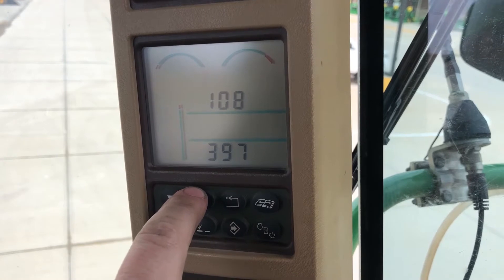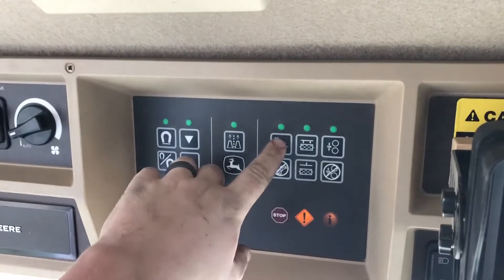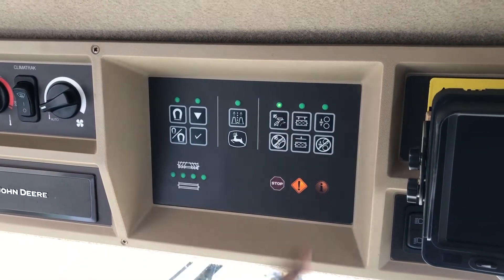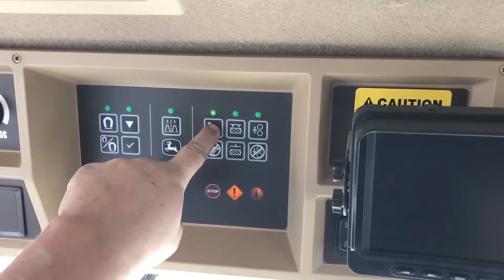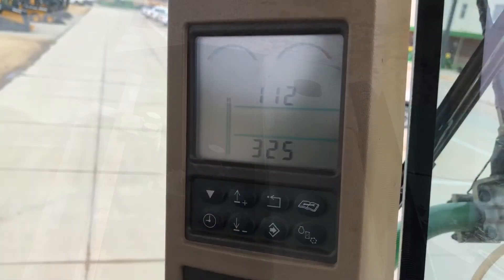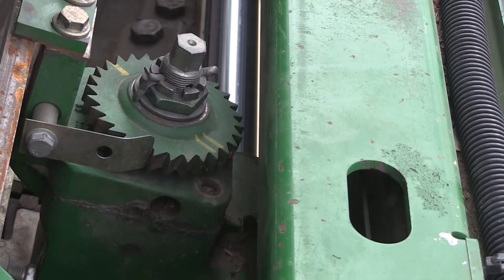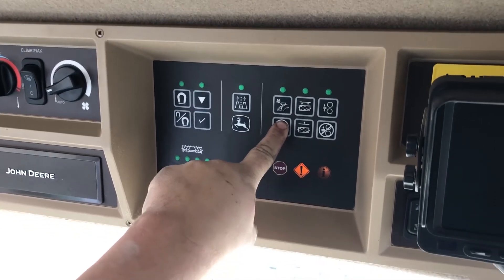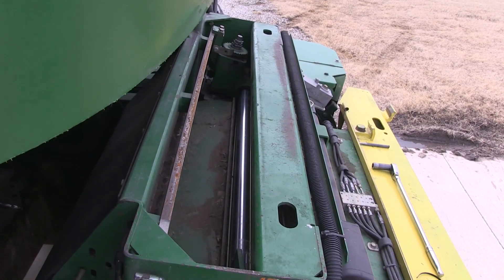PrairieLand Partners 7000 Series SPFH Knife Sharpener Calibration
Join our PLP Forage Specialists as we go over the 7000 Series SPFH Knife Sharpener Calibration